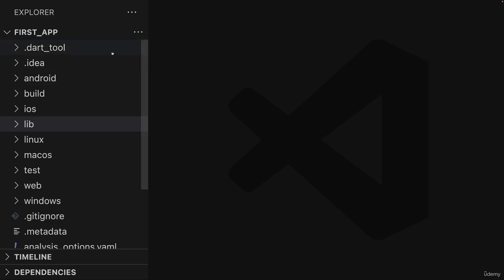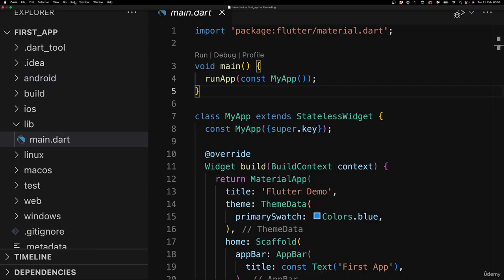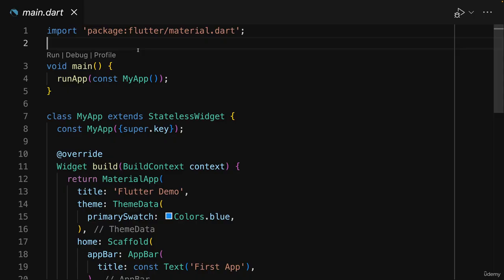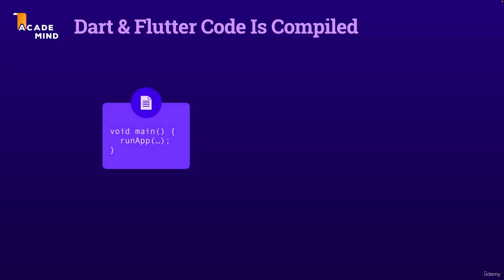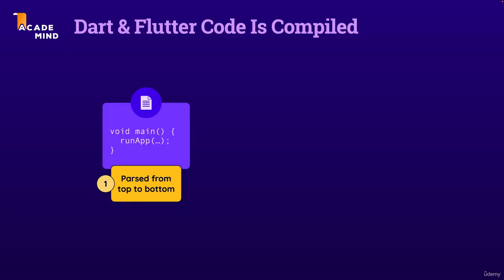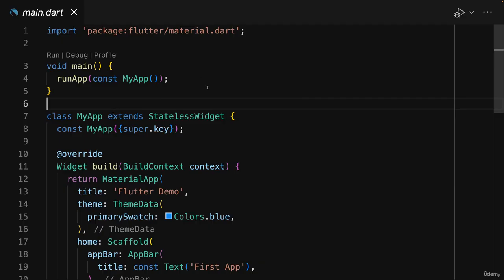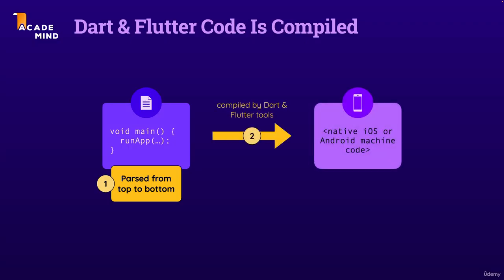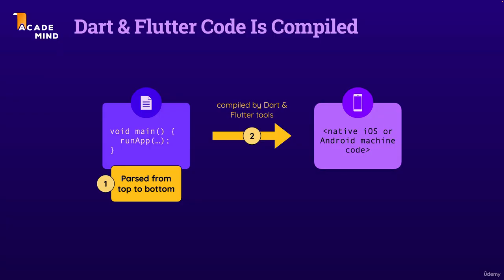2 3 From Dart To Machine Code